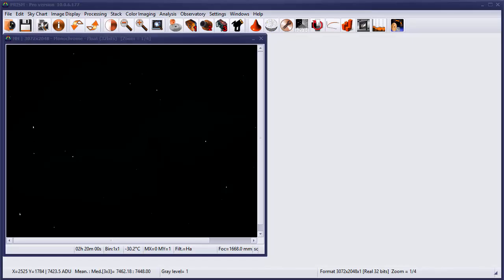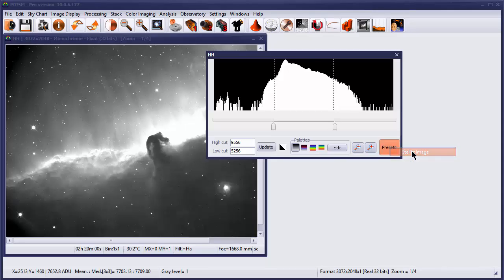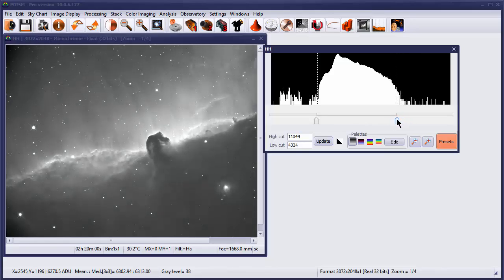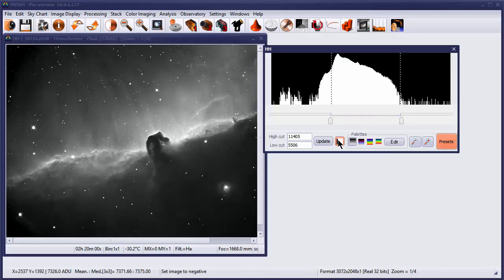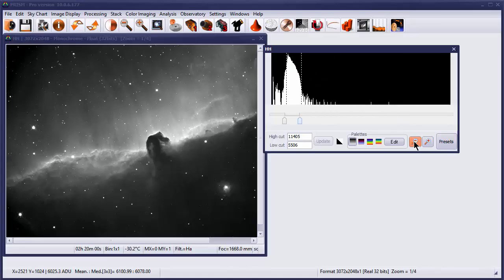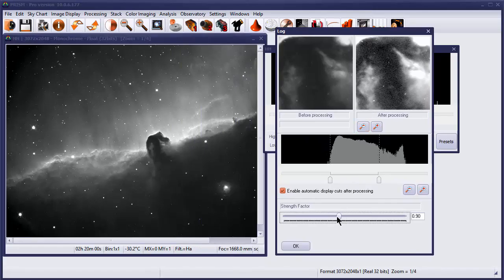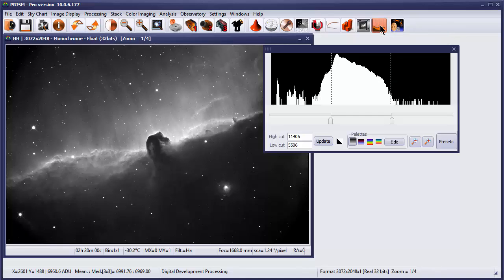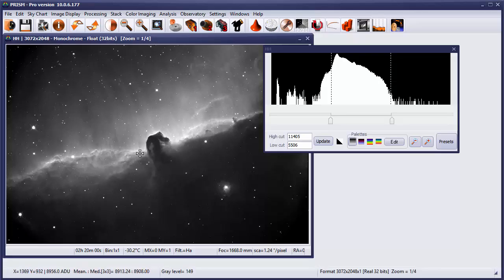Prism - Stretching the image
Shows how to use the Luminosity/Contrast tool to get the most pleasing image displayed on the screen.